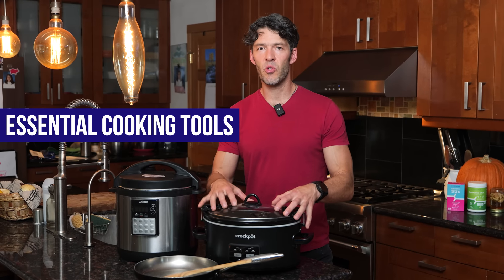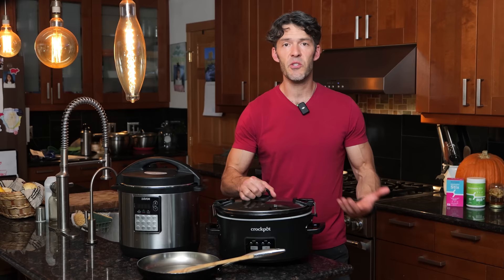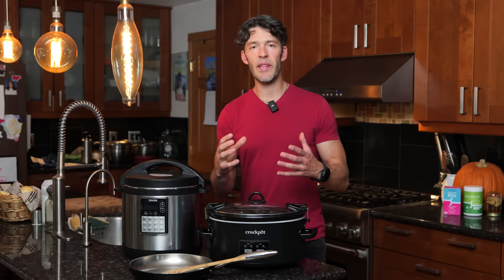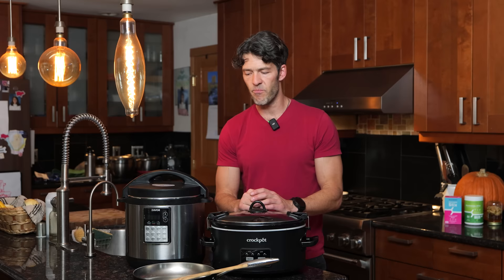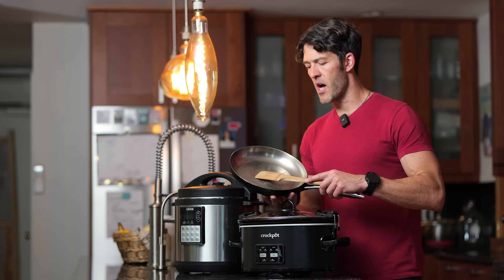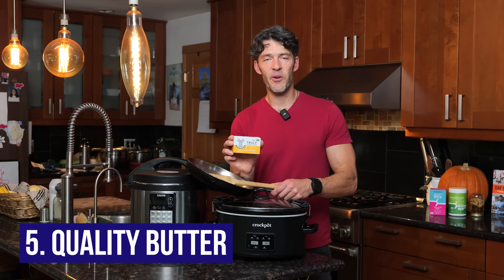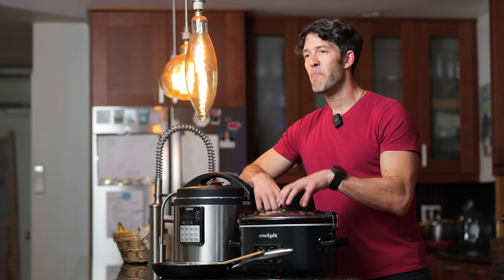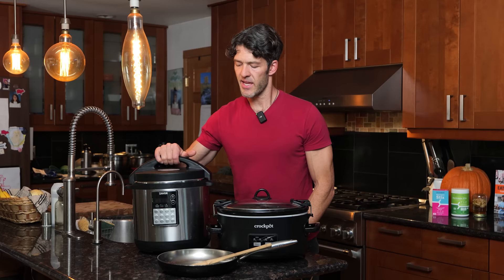Non-Stick Pans Make You Sick: 3 Best Teflon-Free Cooking Tools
Throw away those non-stick pans, they're leaching junk into your food. These are the best non-toxic cookware options for a whole-food home.

Support your Workout Sessions and Healthy Hydration with the Electrolyte + Creatine Combo by MYOXCIENCE

Best Steel Fry Pan

Cast Iron Pan

Best Crock Pot

Best Pressure Cooker

Show Notes

0:00 Intro